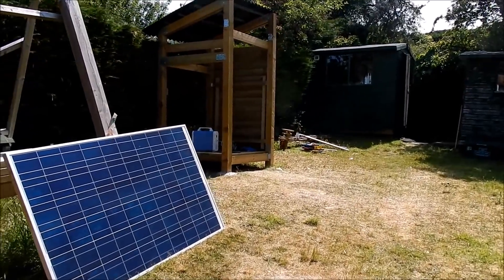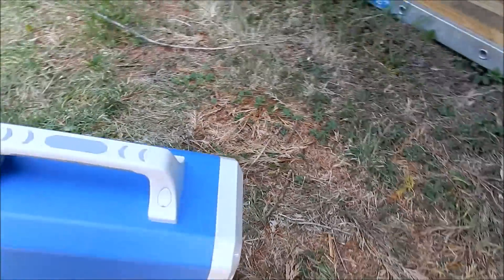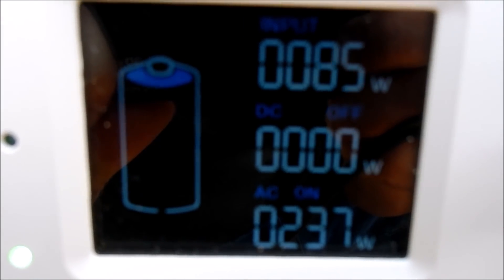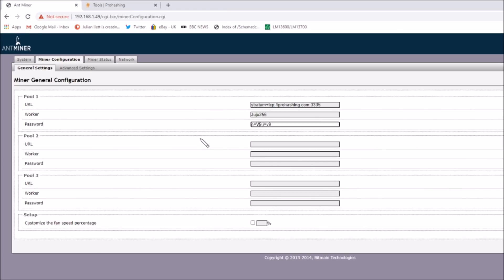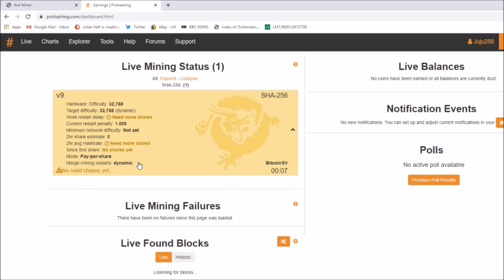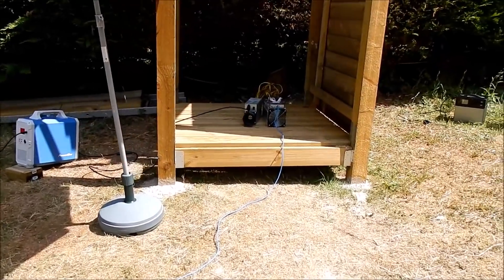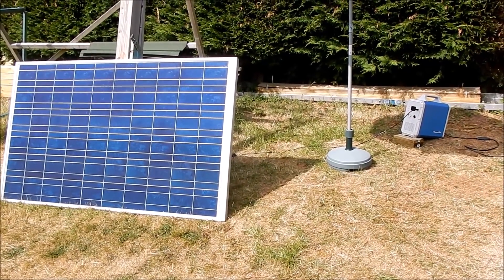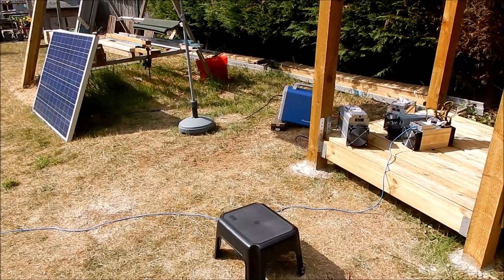$ Turn Sunlight into Cash $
Use solar power to produce some cryptographic currency.

Did you see my partly constructed new office/workshop? See the full build process on Julian's Shednanigans: